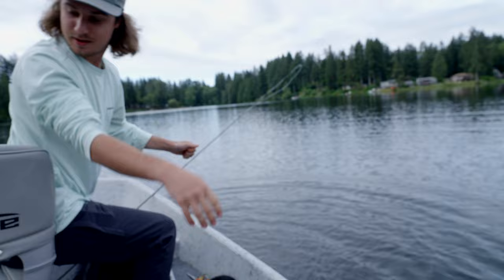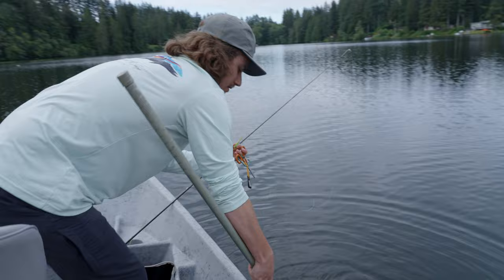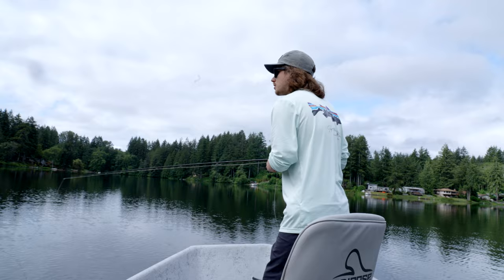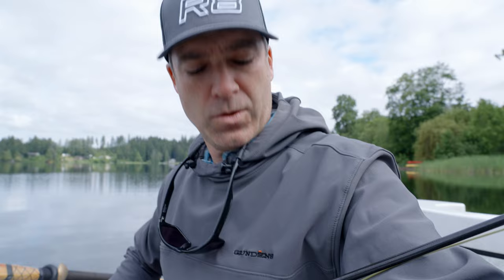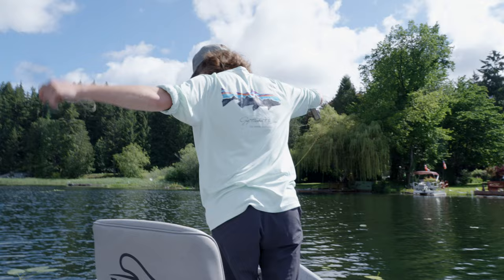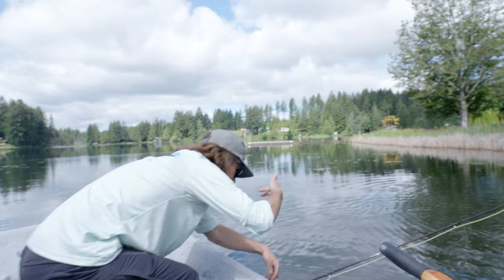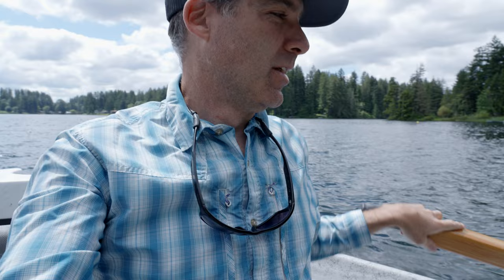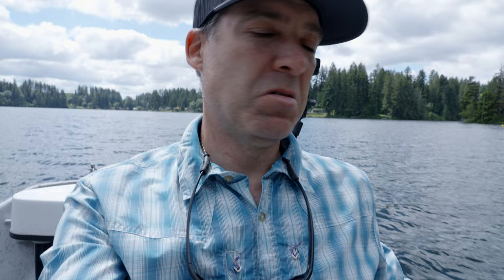Fishing Poppers For Bass But The Trout Keep Eating It!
We were hoping to catch some fish, we just didn't expect it to be trout!

DCUDBLP7YATQYPEW
G7GMB6QFMIZ8CDKY